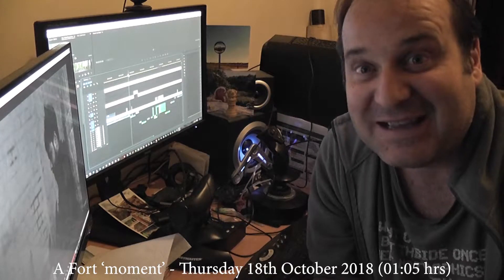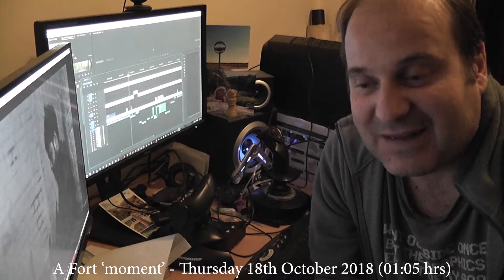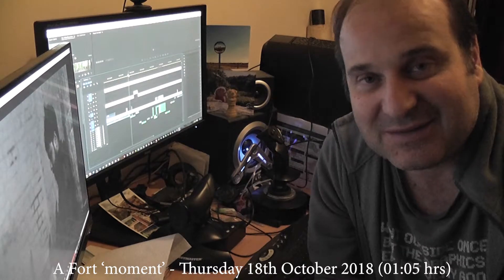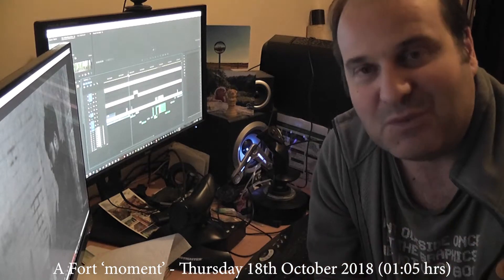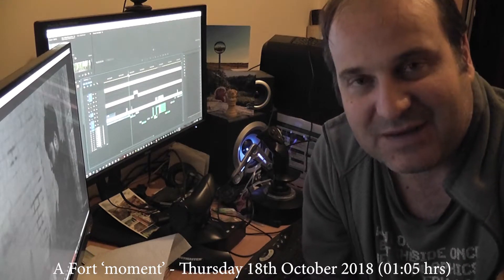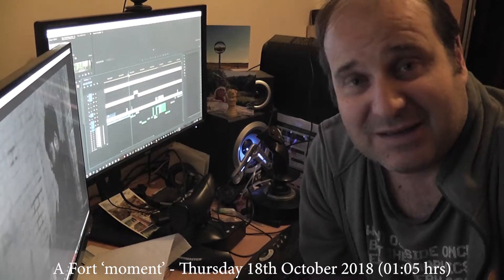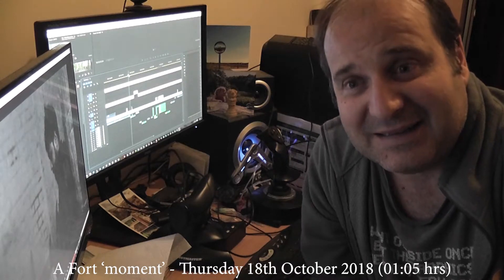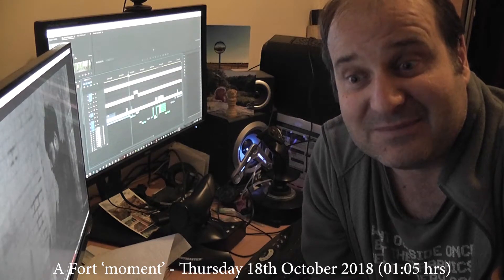A Fort 'moment' ... Thurs 18th Oct (1am!)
Premiere Pro project file recovered... onwards!